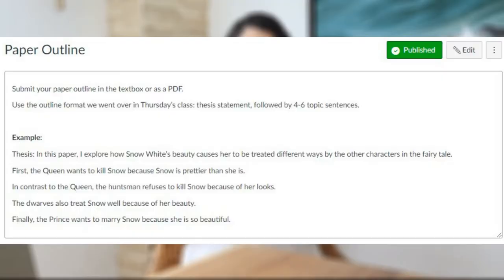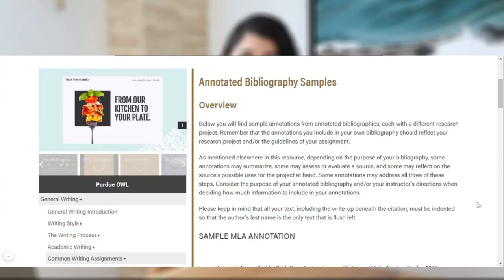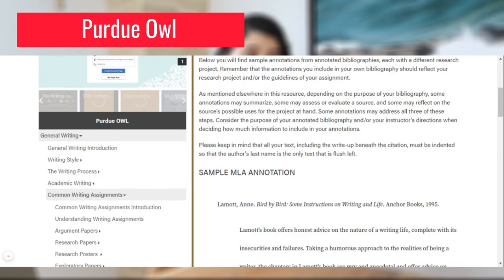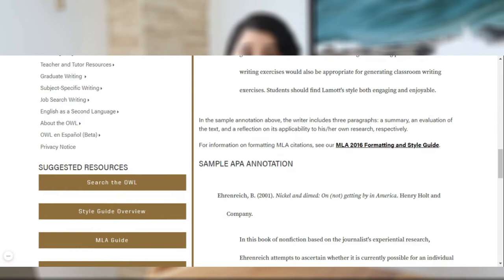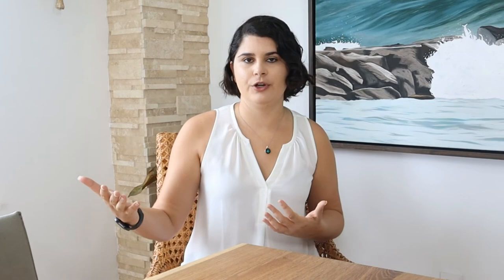3 Writing Assignments to Assign Your Students [Free] | Strengthen Student Writing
3 Writing Assignments to Assign Your Students | Strengthen Student Writing

Focused on helping your students with their academic writing skills? Here are three assignments to give them to help them improve their college writing.

During the four weeks of July, each week will have a theme: college basics, writing, literature, and multimedia. Each week, Tuesday's video will focus on resources/tools tied to the theme; Friday's video will focus on 3 assignment ideas.

If you want the assignment sheet templates for the 12 assignments, you can now access them in my free resource library. Don't have access to my library yet?

*ADDITIONAL RESOURCES*

*RECOMMENDATIONS*